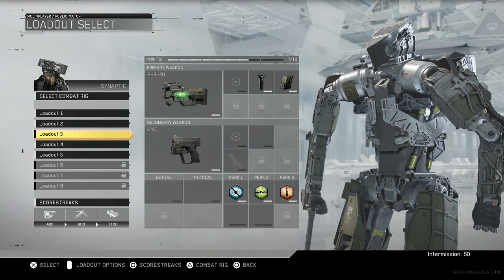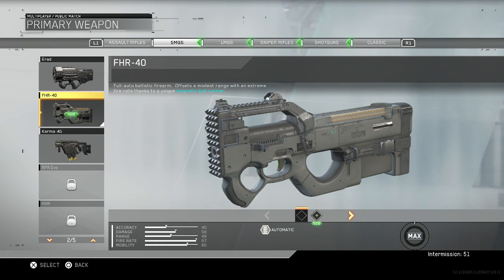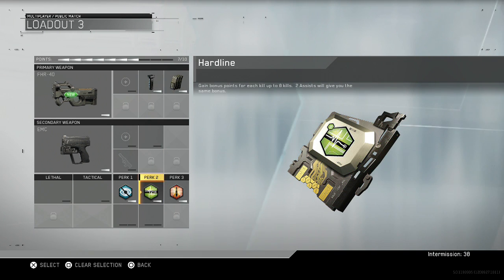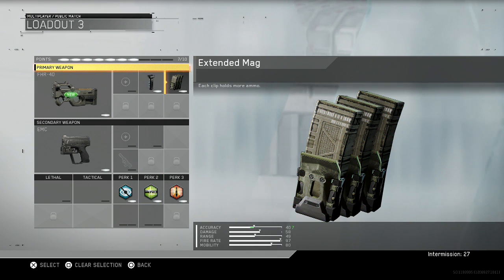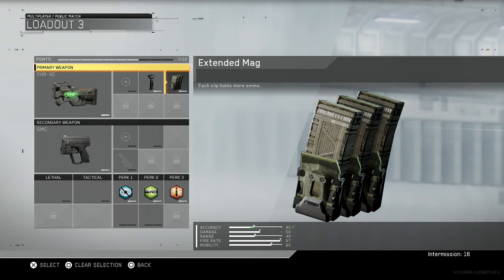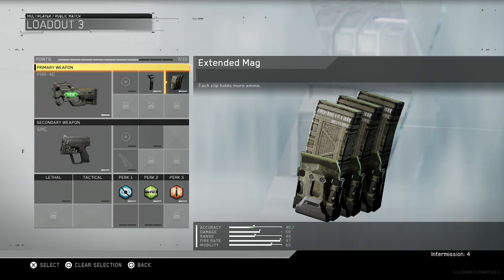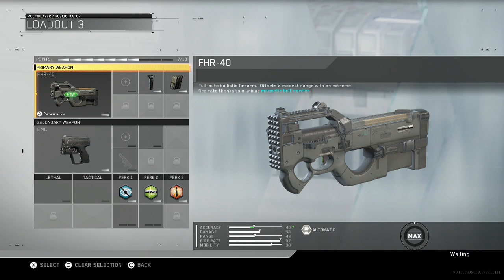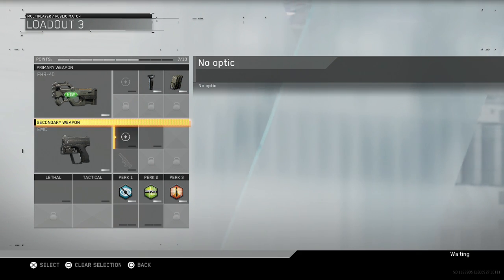INFINITE WARFARE "Best FHR-40 Class Setup"Infinite warfare best class setup"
I Upload Mainly Call Of Duty GamePlays, But If You Wanna See Crazy Infinite Warfare Game Plays